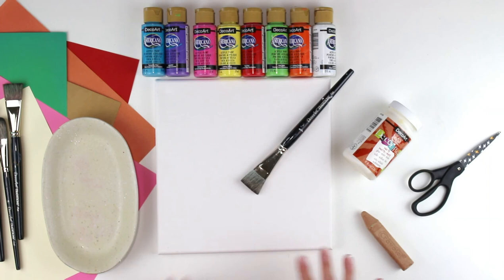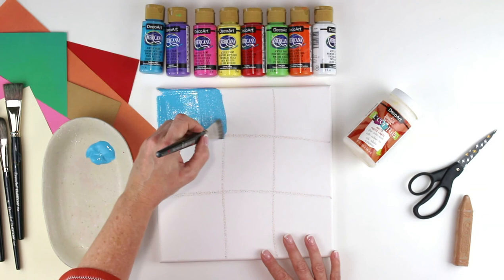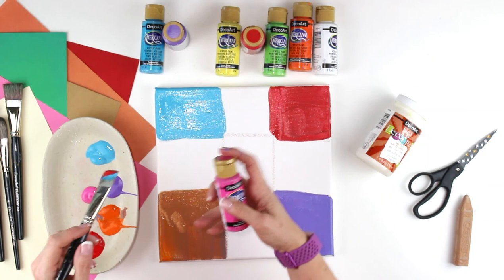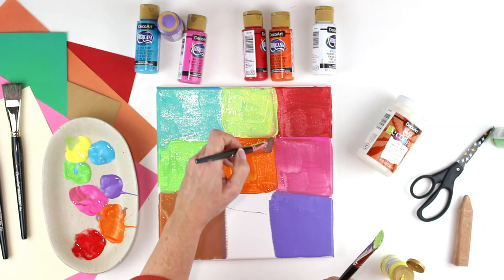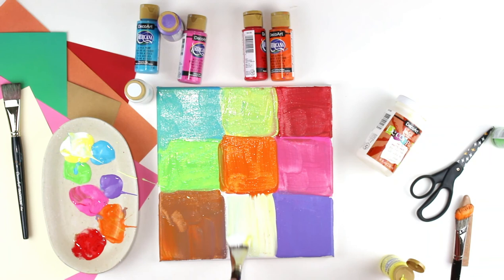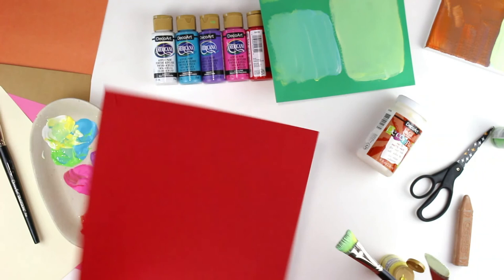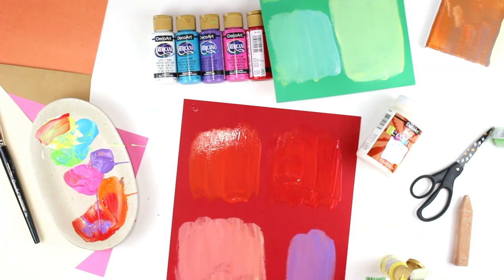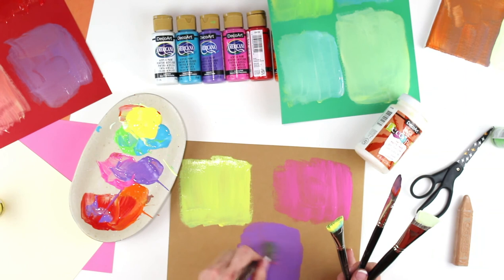Art for Everyone - Creative Kids - Painting Like Kandinsky | DecoArt®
Creating an abstract painting using paint & decoupage techniques.

Learn about Wassily Kandinsky, the Russian abstract artist and art theorist, and create your own abstract art using paint, paper, and decoupage.